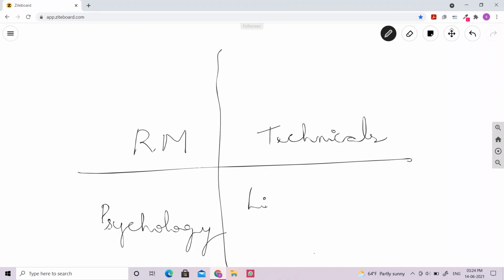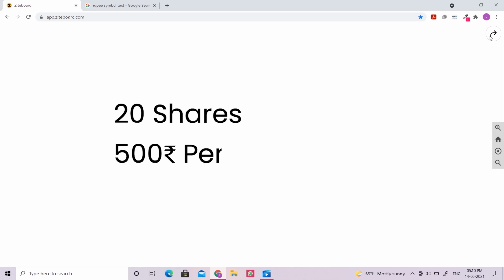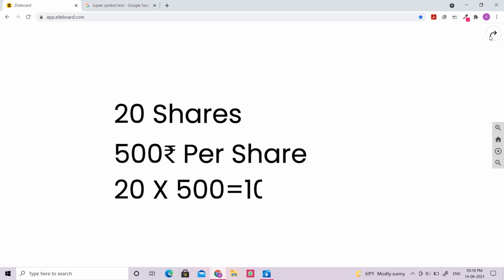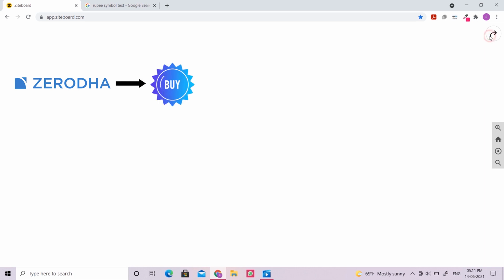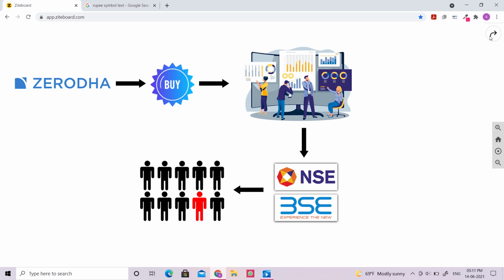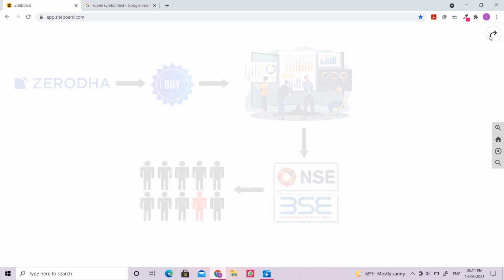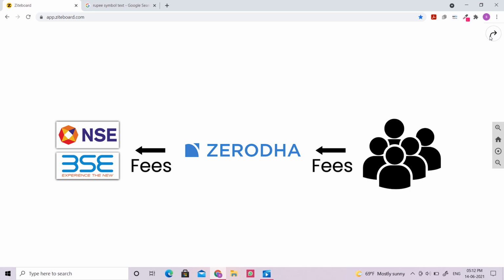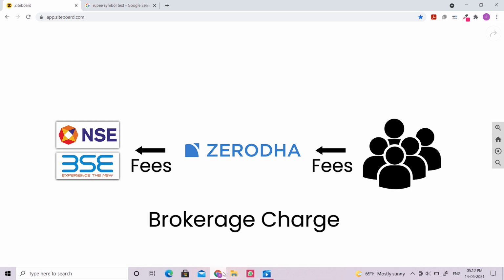Basics of Stock Market For Beginners E02 | Trending Bulls Academy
About

The Stock market is filled with a lot of retail traders who want to create a fortune in less time. But unfortunately, due to lack of education and experience, they fail and get wiped out from the market. Nevertheless, with the right knowledge and skill, one can earn good money from the stock market.

The main motto of Trending Bulls Academy is to uplight the young generation with proper knowledge and be a part of the trader's journey.

In the end, we would like to say that, the stock market is not less than any of the business. A strong foundation can make you survive the market from huge losses and reward you well when you are right.